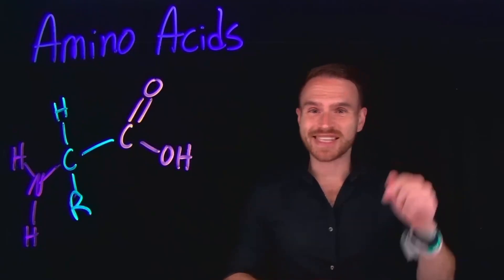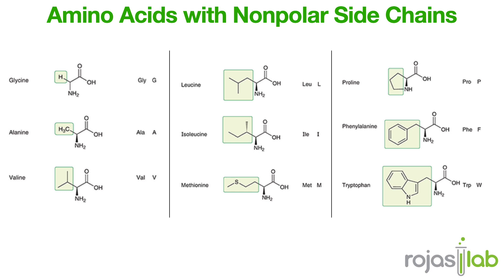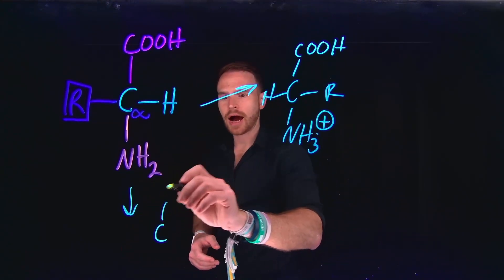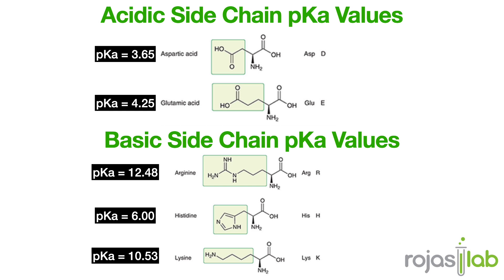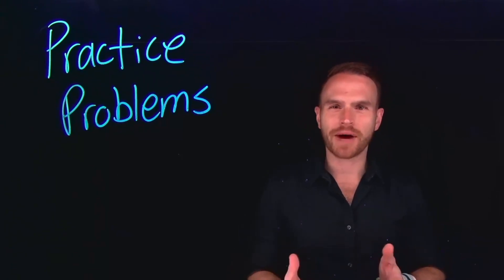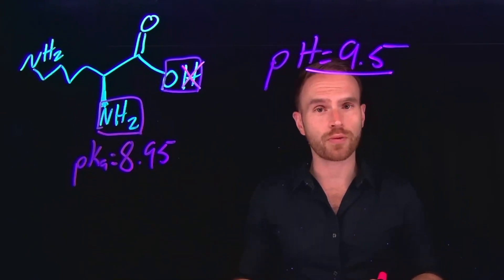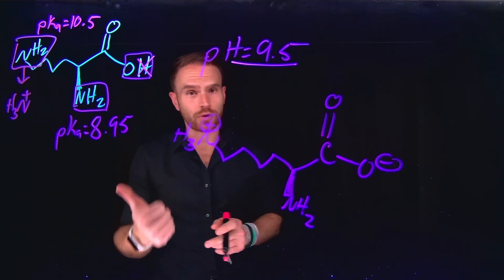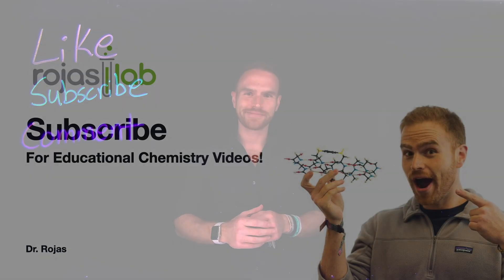Amino Acids: Everything You Need to Know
We unravel the intricacies of all 20 amino acids found in nature, delving into their unique structures, properties, synthesis methods, and crucial roles in peptide formation. 🎓
🧪 What's Covered:
✅ Comprehensive overview of the 20 natural amino acids
✅ Insights into amino acid structures and properties
✅ Understanding the significance of amino acids in peptide synthesis
Embark on a journey through the molecular world of amino acids and equip yourself with the knowledge to unravel their mysteries with confidence! 🔬🔍✨
🤓🌐 Let's make the study of biochemistry both fascinating and accessible to all!

Timestamps
0:00 Introduction
0:22 Amino Acid Structure
1:04 The 20 Naturally Occurring Amino Acids
1:29 pH and Protonation of Amino Acids
2:58 pKa of Amino Acids
4:28 Practice Problems
6:41 Zwitterion
7:33 El Fin